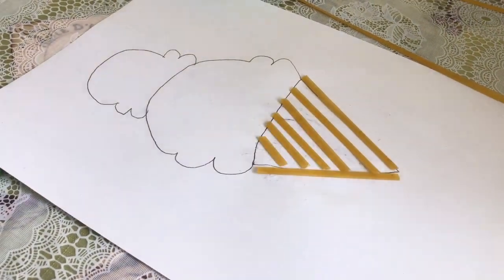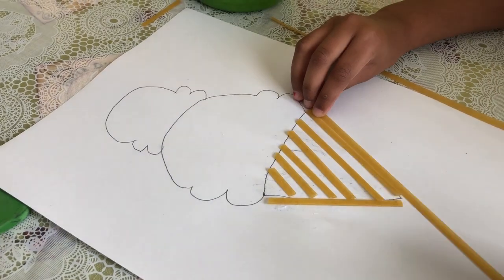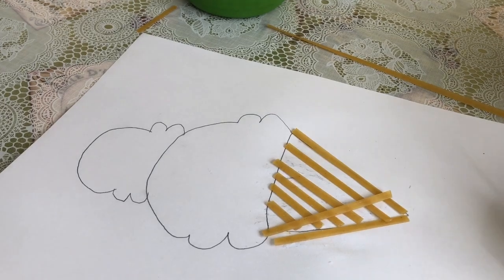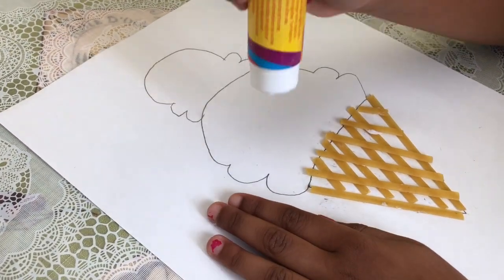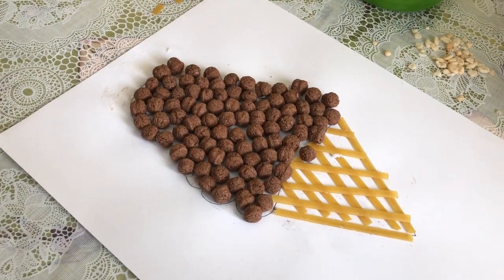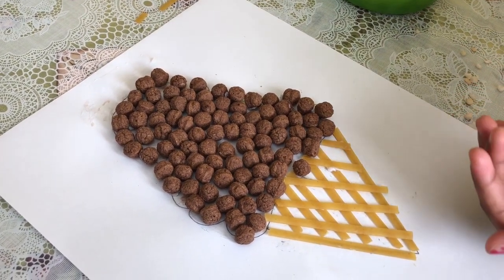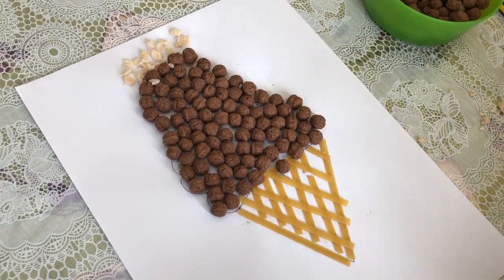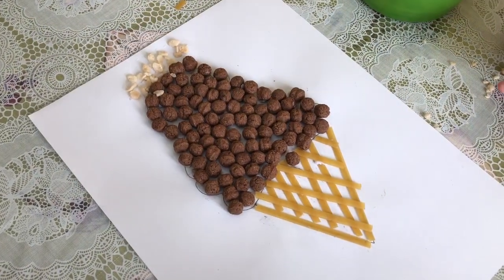Chocolate Ice cream craft